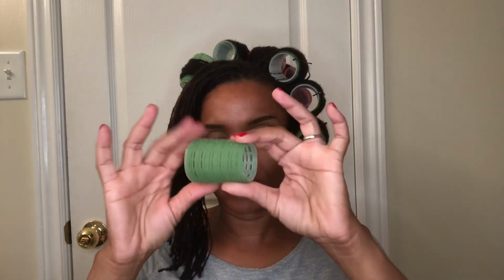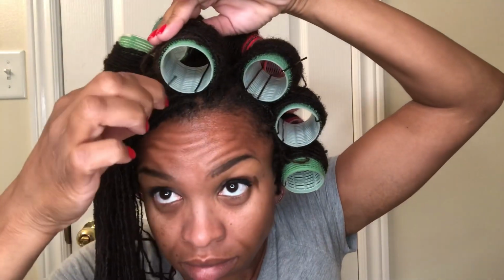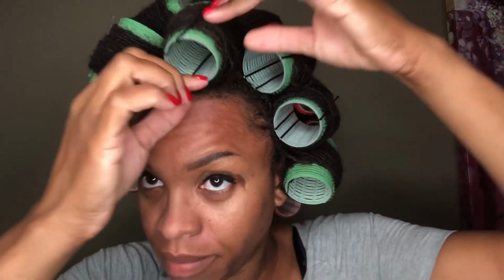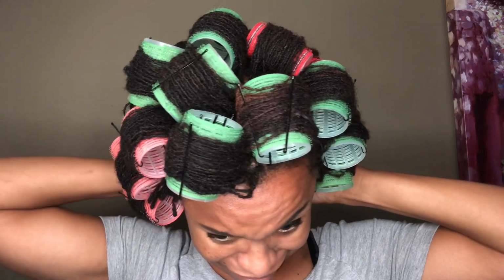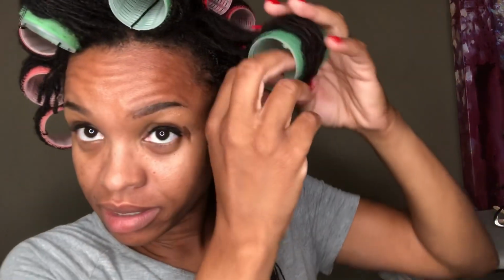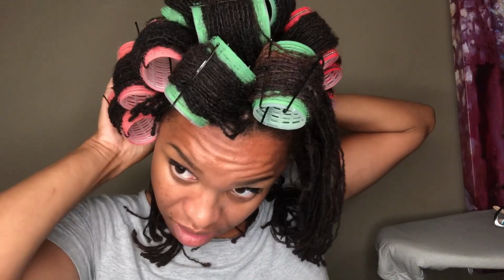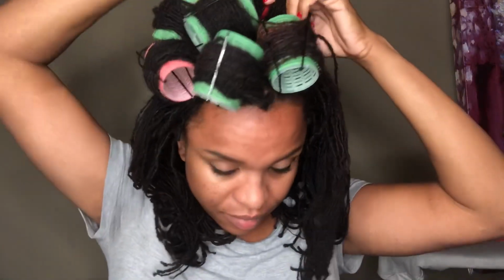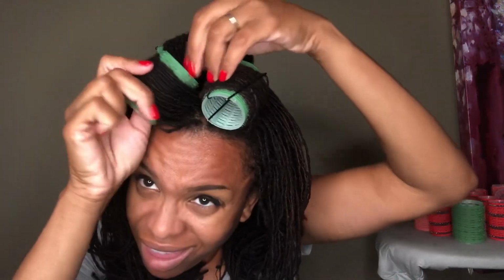Sisterlocks: my Velcro rollerset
Sisterlocks/ sisterlocs/ rollerset